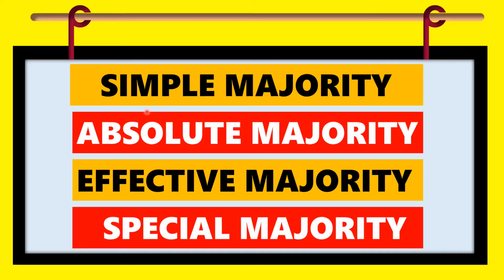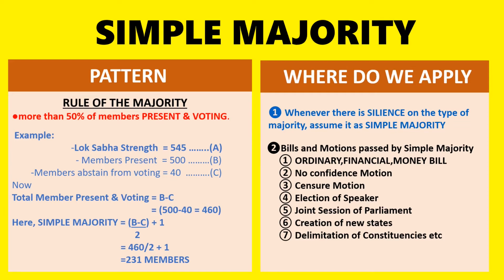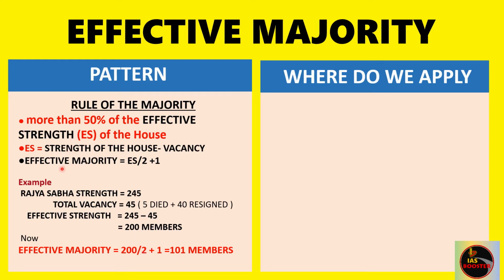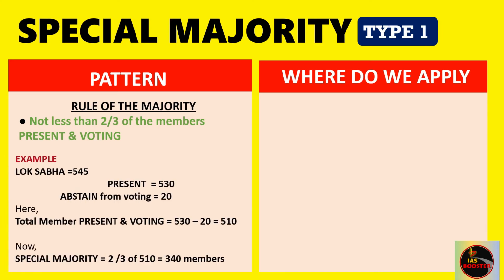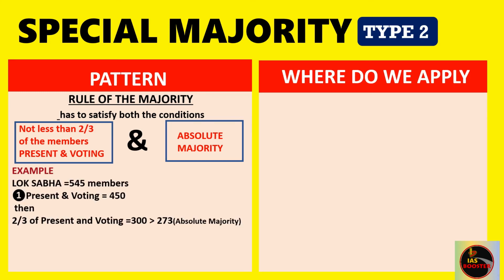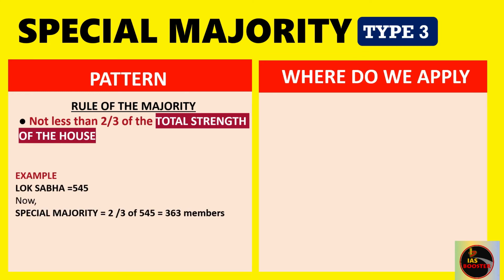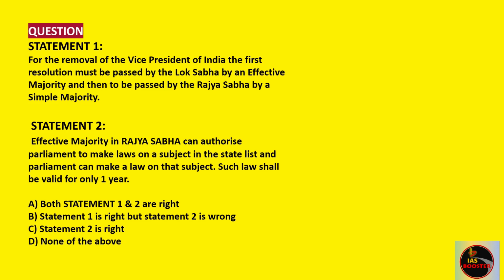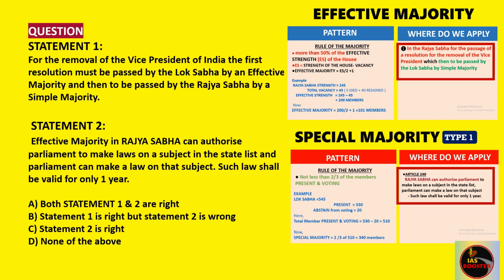SIMPLE MAJORITY| ABSOLUTE MAJORITY | EFFECTIVE MAJORITY | SPECIAL MAJORITY| TYPES OF MAJORITY |UPSC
Nothing has been mentioned as SIMPLE MAJORITY, ABSOLUTE MAJORITY , EFFECTIVE MAJORITY , SPECIAL MAJORITY in the constitution but we use them for our general understanding and now they have become conventions.All of them have been explained  in the easiest format where doubts are cleared. There is step by step discussion where you can pause and write down for yourself. Go for it.

IAS GURU  provides you a classroom without walls  for UPSC completely in free of cost, All subjects related to UPSC are taught here.

CONCEPT CLEARITY, SHORTCUT FORMAT is the mantra we follow.

ALSO WATCH